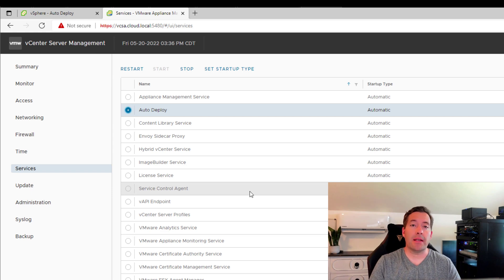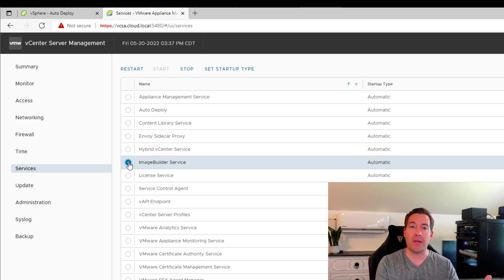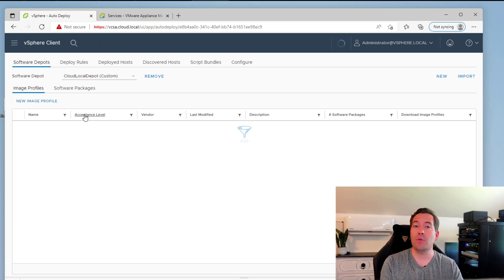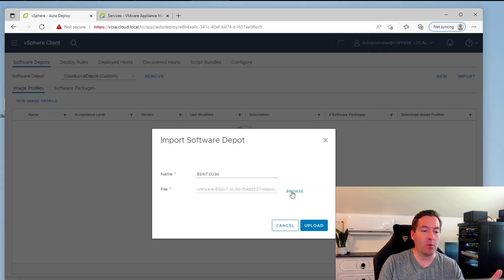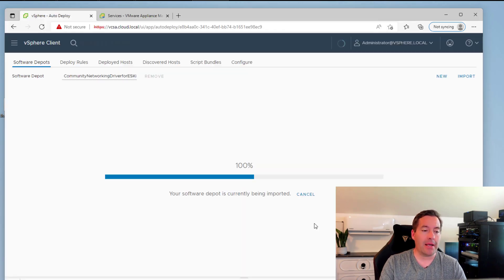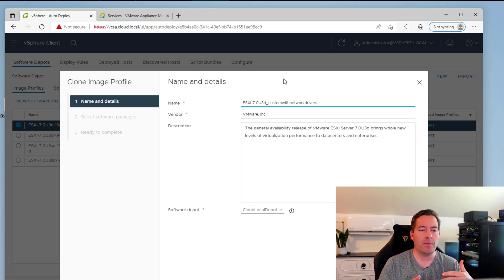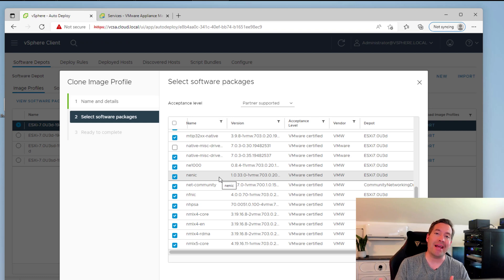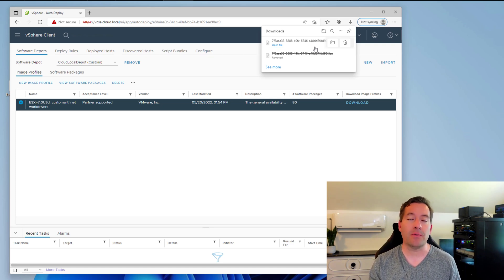Create Custom ESXi ISO using Auto Deploy - Step-by-step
This video tutorial covers how to create a custom ESXi ISO image using the ESXi Auto Deploy functionality found in the vSphere Client. Using only a few steps, you can import an ESXi base image, import your custom driver bundles, and then merge the two together using Auto Deploy to then export your image out to an ISO that you can use to install ESXi on your lab or other hardware.

Introduction to creating a custom ESXi custom image - 0:00
Introducing the VMware Fling - Community Networking Driver for ESXi and using with Auto Deploy - 0:38
Understanding the prerequisites of services required to be running in vCenter Server - 1:41
Navigating to Auto Deploy - 2:30
Adding a new Software Depot, custom Software Depot - 2:50
Describing the import option in the Auto Deploy Software Depot - 3:25
Importing ESXi 7.0 U3d to Software Depot - 3:48
Importing a custom driver bundle - Community Networking Driver for ESXi - 4:24
Cloning the ESXi 7.0 Update 3 base image to our custom software depot - 5:14
Adding the community networking driver into the ESXi base image - 6:08
Setting the acceptance level fo the software bundles - 6:25
Downloading the custom ISO image after creating using Auto Deploy - 6:47
Concluding thoughts -  7:05

Read the detailed blog post covering ESXi Auto Deploy add Driver to ESXi ISO Custom image:

ESXi Auto Deploy
ESXi Custom ISO image
Create custom ESXi image
custom ESXi ISO
VMware ESXi custom ISO
auto deploy esxi
esxi auto deploy step by step
esxi auto deploy